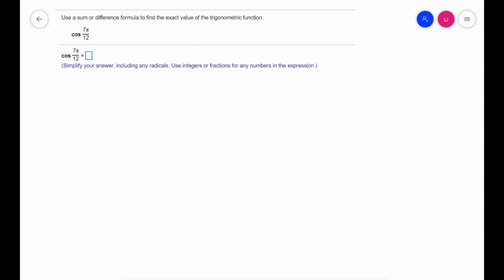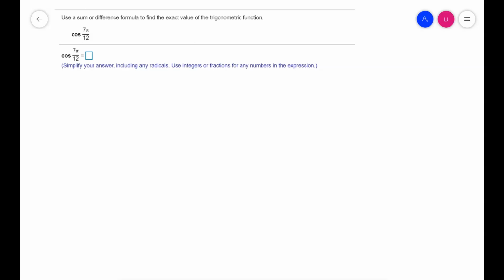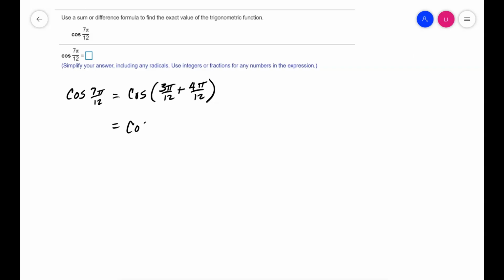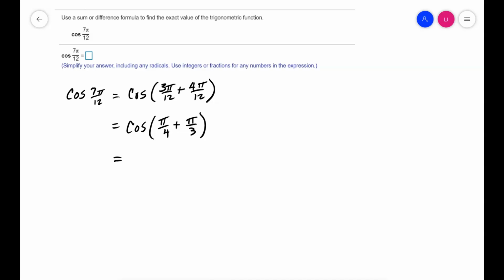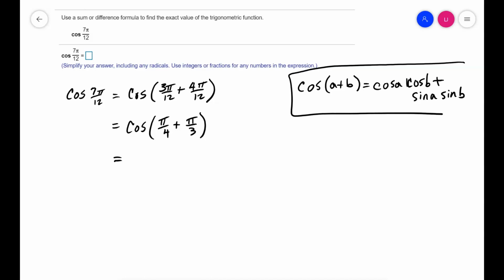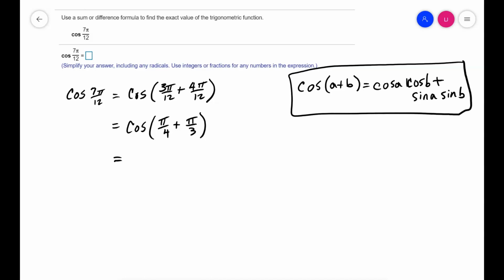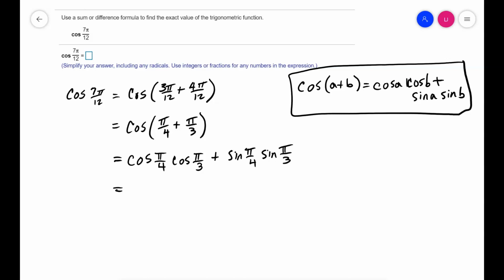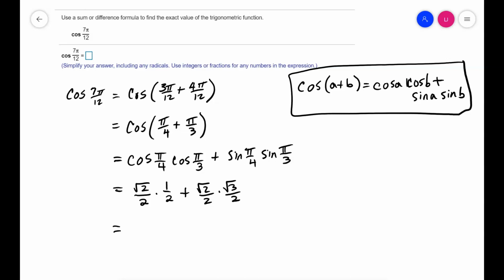Sum Trig Formula Example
Formula is incorrect. Should be cos(a + b) = cos(a)cos(b) - sin(a)sin(b). This changes the final answer to (sqrt(2) - sqrt(6))/4. Sorry.